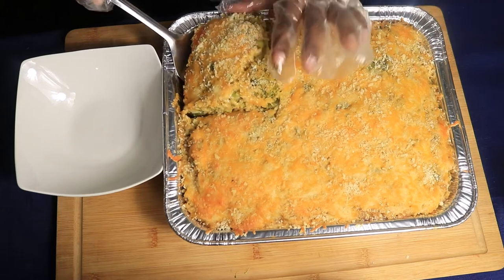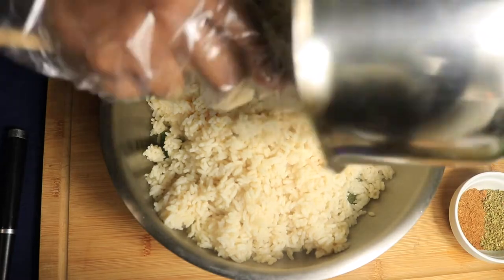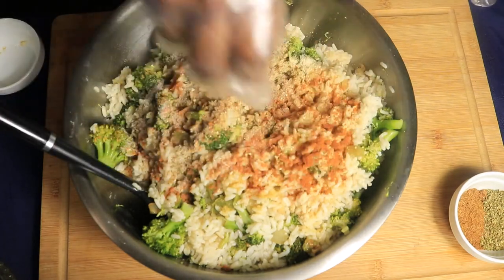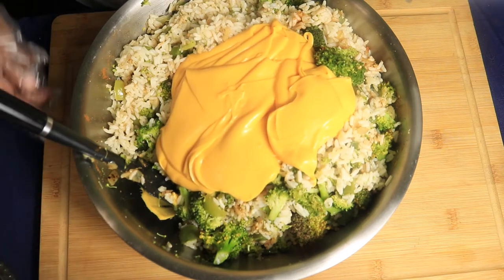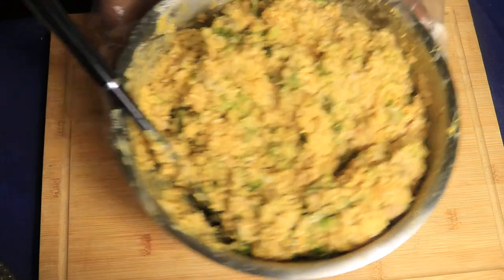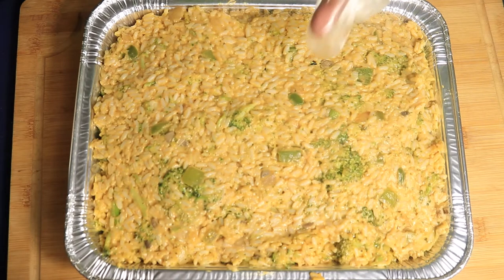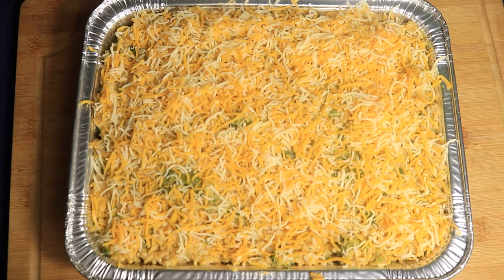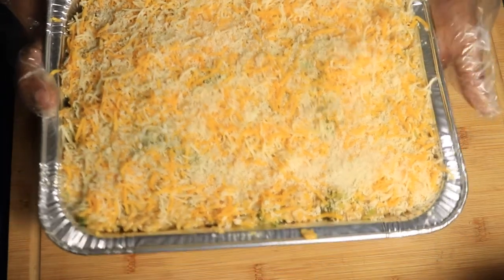Broccoli Cheese Rice Casserole Recipe | The Fireside Creator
This recipe shows you how to create Broccoli Cheese Rice Casserole in the comfort of your own home. Bye!

Ingredients
Old Bay
Oregano
Onion Powder
Cayenne Pepper
Accent
Black Pepper
Cumin
Jalapeno Cheese
Shredded Cheese
Brown Rice
Onions
Bell peppers
Garlic
Fresh Broccoli
Bread Crumbs
Cream of Mushroom

Preheat Oven to 350 fahrenheit     Cook time 30 min